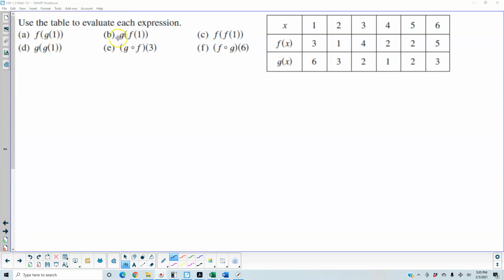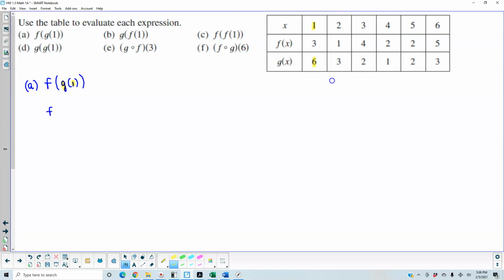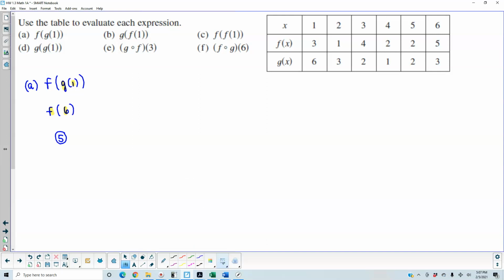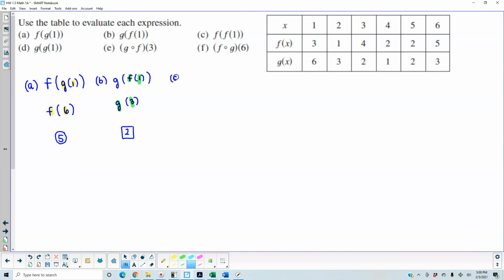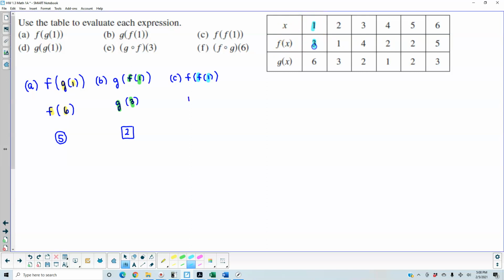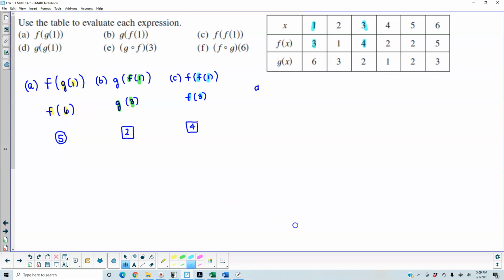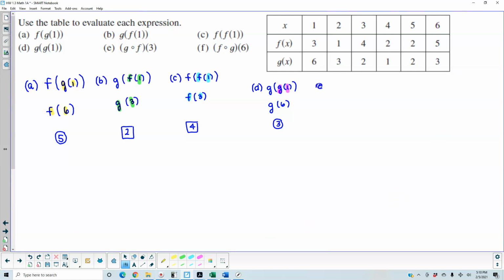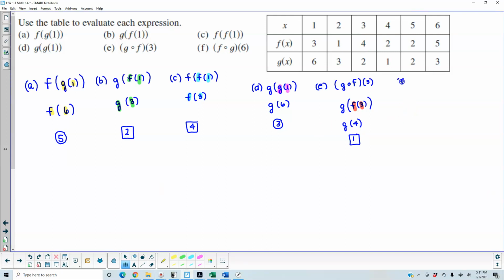Math 1A HW 1.3 WebAssign #13